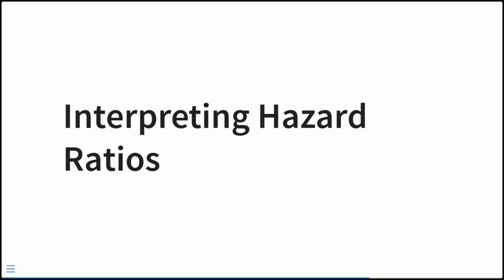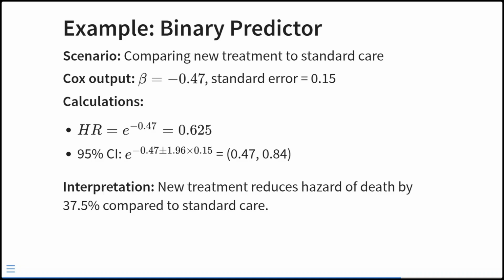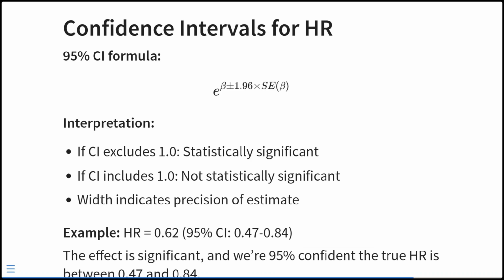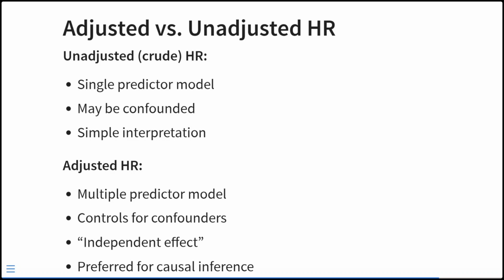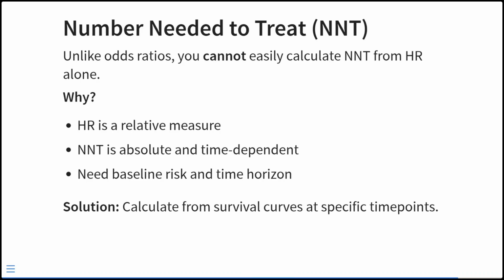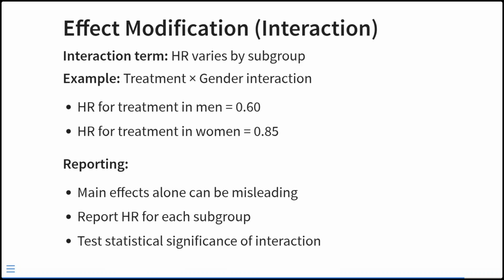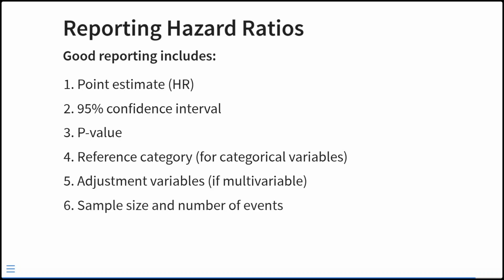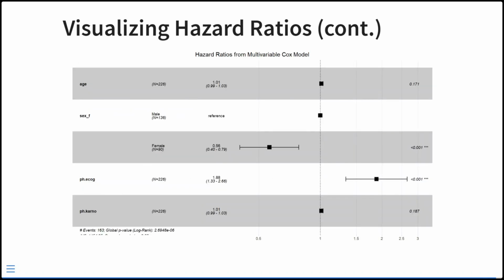How to Interpret Hazard Ratio - Practical Biostatistics with R